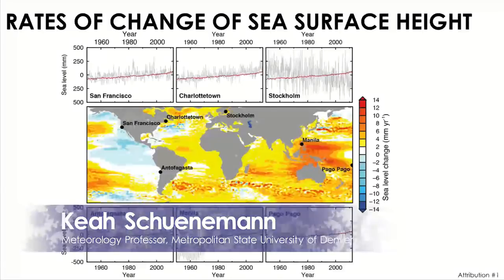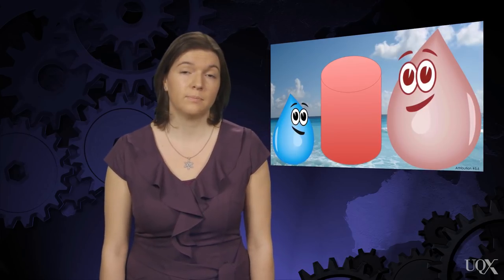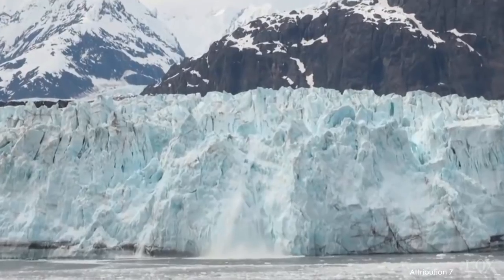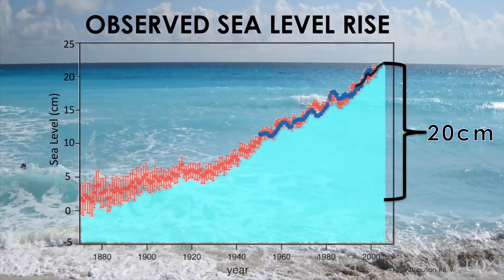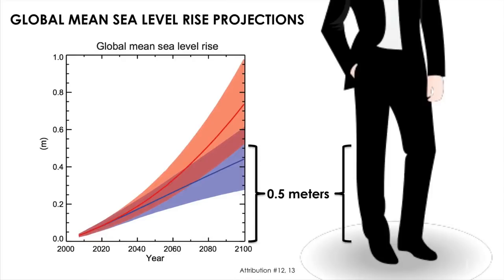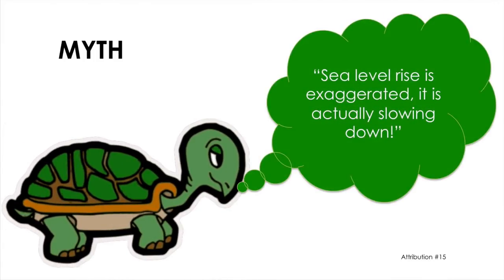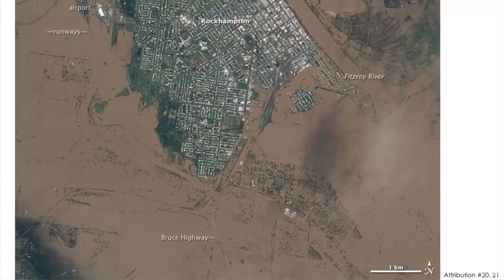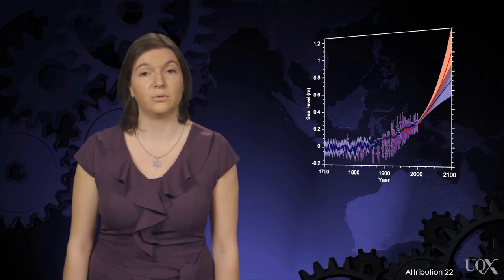UQx DENIAL101x 2.2.3.1 Sea Level Rise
Keah Schuenemann explains how global warming is causing sea level rise through thermal expansion and melting of land ice. Subtitles available: ENGLISH, SLOVENŠČINA (Slovenian)

References for this video:

Church, J. A., White, N. J., Aarup, T., Wilson, W. S., Woodworth, P. L., Domingues, C. M., ... & Lambeck, K. (2008). Understanding global sea levels: past, present and future. Sustainability Science, 3(1), 9-22.

Rahmstorf, S. (2010). A new view on sea level rise. Nature Reports Climate Change, 44-45.

CSIRO: Historical Sea Level Changes Accessed online 05 April 2015

Allison, Ian, et al. The Copenhagen diagnosis, 2009: Updating the world on the latest climate science. The University of New South Wales Climate Change Research Centre (CCRC), Sydney, Australia, 60pp.

Jevrejeva, S., Moore, J. C., & Grinsted, A. (2012). Sea level projections to AD2500 with a new generation of climate change scenarios. Global and Planetary Change, 80, 14-20.

Rahmstorf, S., Perrette, M., & Vermeer, M. (2012). Testing the robustness of semi-empirical sea level projections. Climate Dynamics, 39(3-4), 861-875.

Levermann, A., Clark, P. U., Marzeion, B., Milne, G. A., Pollard, D., Radic, V., & Robinson, A. (2013). The multimillennial sea-level commitment of global warming. Proceedings of the National Academy of Sciences, 110(34), 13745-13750.

Vermeer, M., & Rahmstorf, S. (2009). Global sea level linked to global temperature. Proceedings of the National Academy of Sciences, 106(51), 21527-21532.

Pfeffer, W. T., Harper, J. T., & O'Neel, S. (2008). Kinematic constraints on glacier contributions to 21st-century sea-level rise. Science, 321(5894), 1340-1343.

University of Colorado, Sea Level Research Group, Accessed online 05 April 2015

Milly, P. C. D., Cazenave, A., & Gennero, C. (2003). Contribution of climate-driven change in continental water storage to recent sea-level rise. Proceedings of the National Academy of Sciences, 100(23), 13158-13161.

Chen, J. L., Wilson, C. R., Chambers, D. P., Nerem, R. S., & Tapley, B. D. (1998). Seasonal global water mass budget and mean sea level variations. Geophysical Research Letters, 25(19), 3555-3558.

Leuliette, E. W., & Willis, J. K. (2011). Balancing the sea level budget. Oceanography-Oceanography Society, 24(2), 122.

Dai, A., & Wigley, T. M. L. (2000). Global patterns of ENSO‐induced precipitation. Geophysical Research Letters, 27(9), 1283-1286.

Llovel, W., Becker, M., Cazenave, A., Jevrejeva, S., Alkama, R., Decharme, B., ... & Beckley, B. (2011). Terrestrial waters and sea level variations on interannual time scale. Global and Planetary Change, 75(1), 76-82.

Rahmstorf, S. (2012). Modeling sea level rise. Nature Education Knowledge, 3(3), 4.